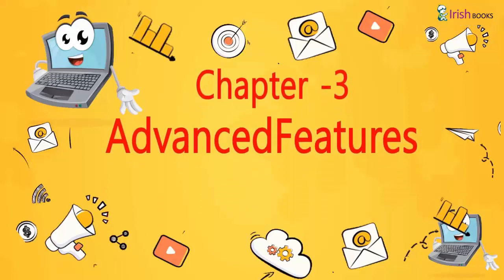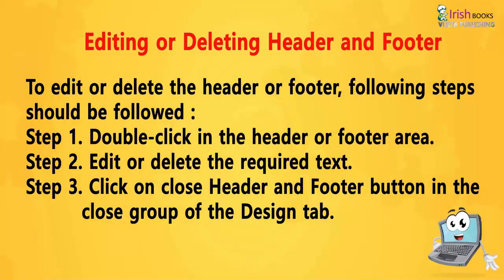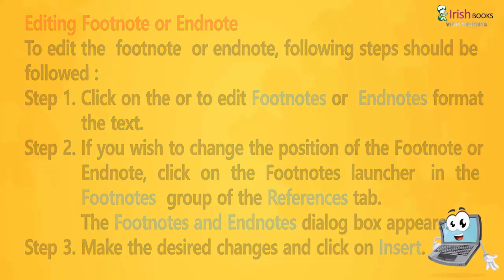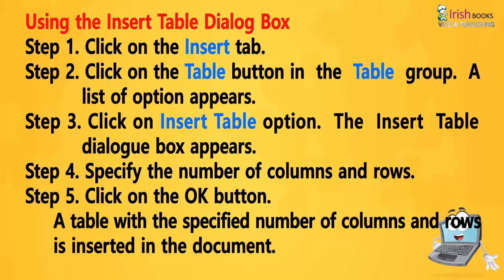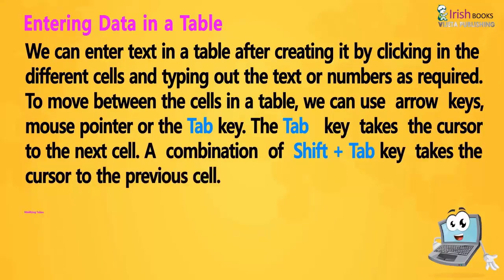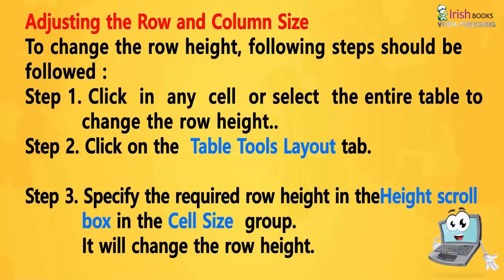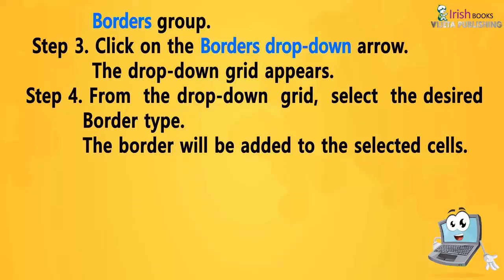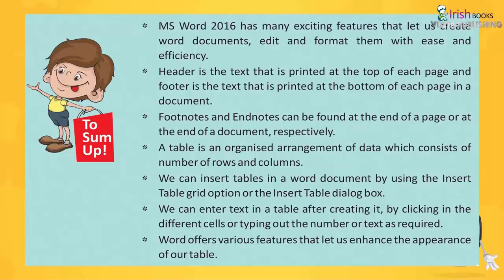ADVANCED FEATURES OF WORD 2016 II CH-3 OF CLASS 6 II COMPUTER IRISH.